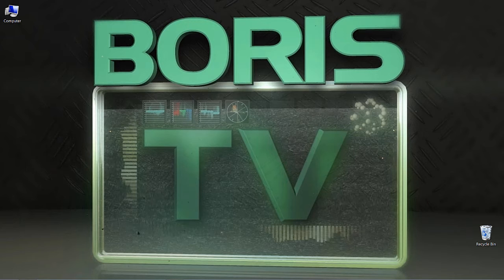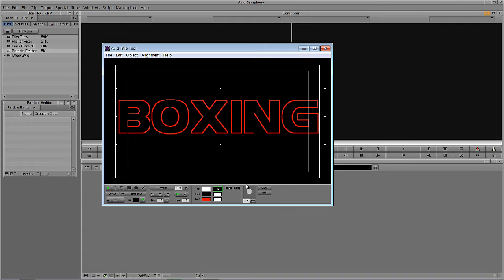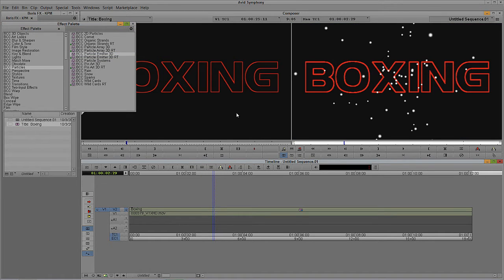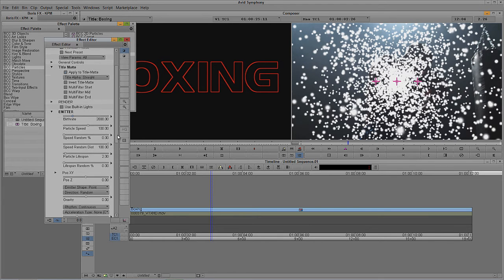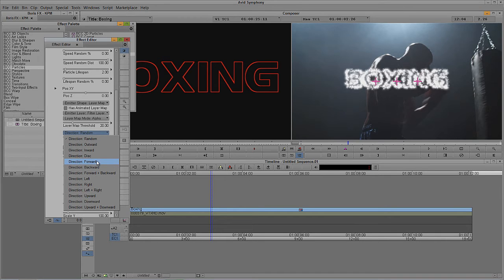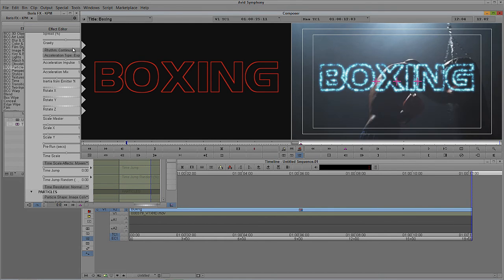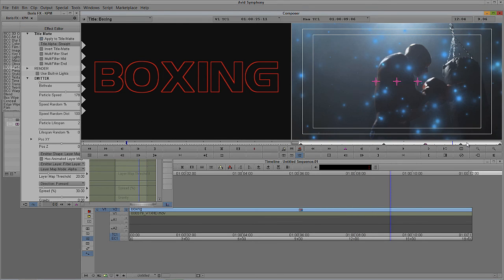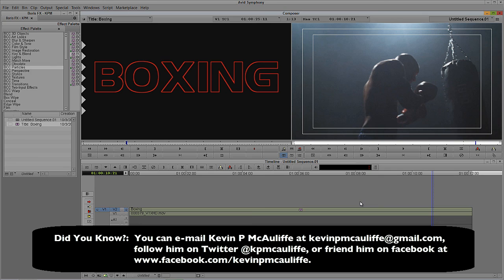Create Complex Particle Effects Without Leaving Your Avid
Kevin P. McAuliffe harnesses the power of Boris Continuum Complete v8 AVX's Particle Emitter 3D filter to create engaging particle effects directly from within Avid Media Composer, giving his Avid titles a "particle overhaul".